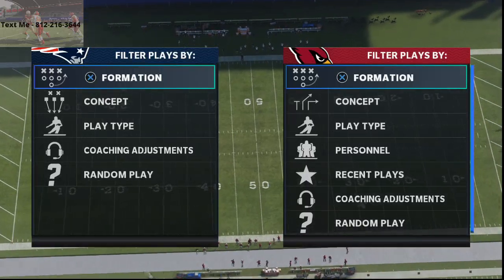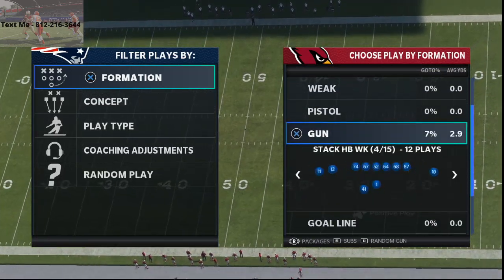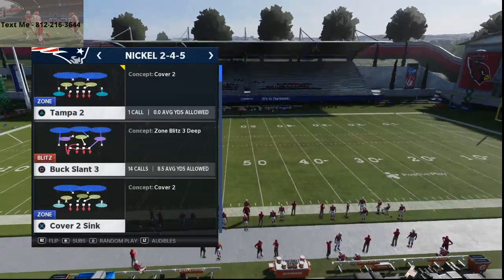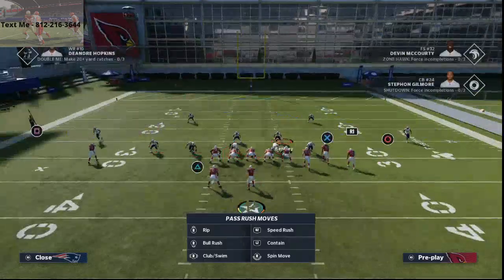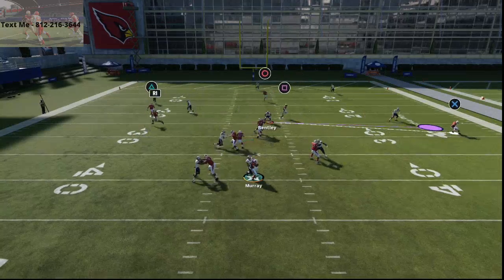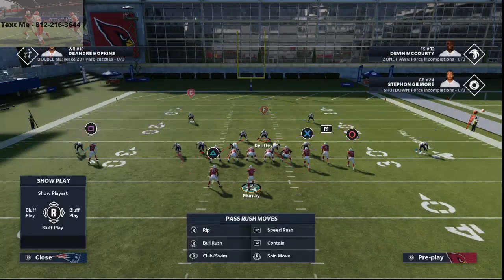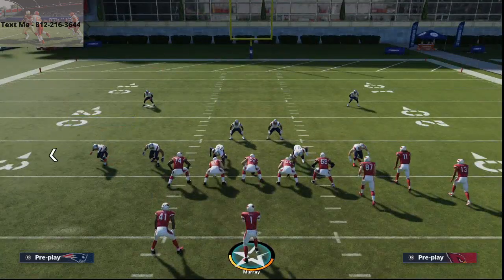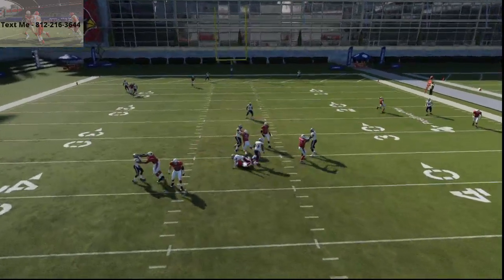How to Blitz in Madden 21| Nickel 2-4-5 Instant Edge Screamer| Madden 21 Tips and Tricks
Press Coverage
QB Contain
Crash Line Up
Zone ROS DE
Pinch Lb's
User ROS LB
Slide LOS Slot DB Off the Edge